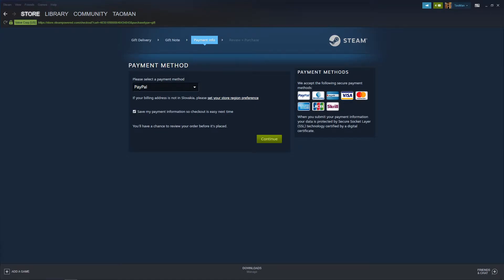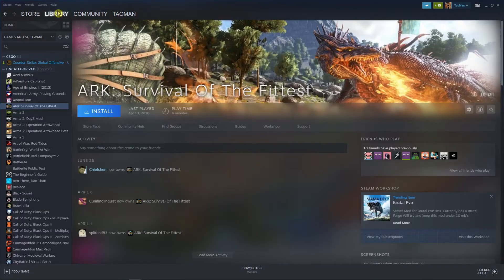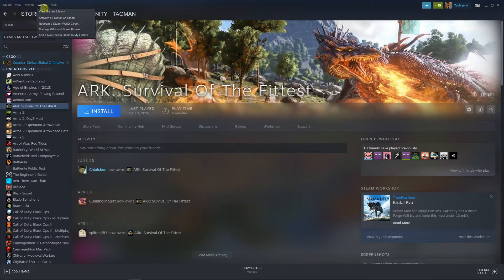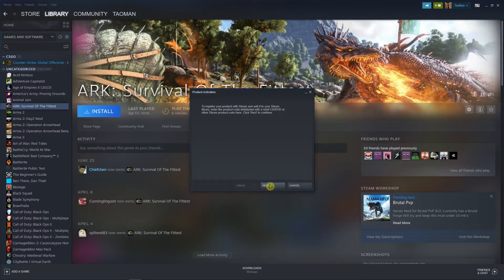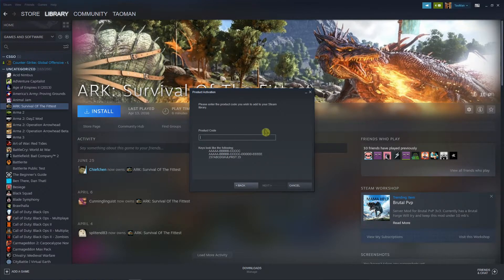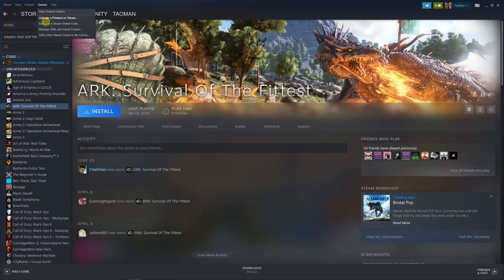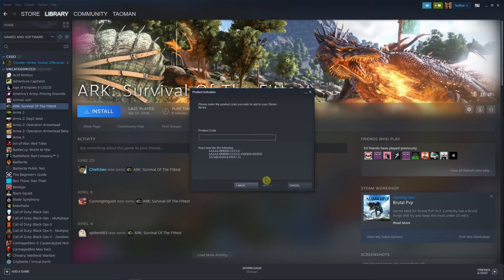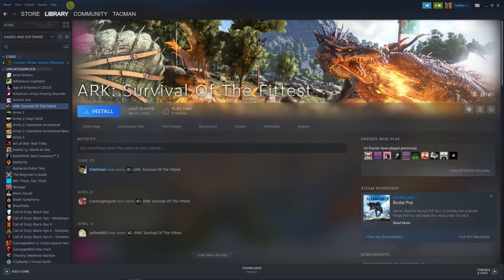How To Enter Key In Steam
GET AMAZING FREE Tools For Your Youtube Channel To Get More Views:
Tubebuddy (For GROWTH on Youtube):

Placeit For Thumbnails Templates:
In this video you will learn How To Enter Key In Steam